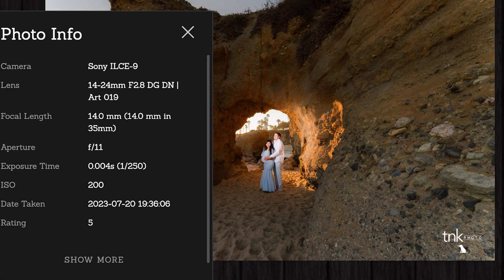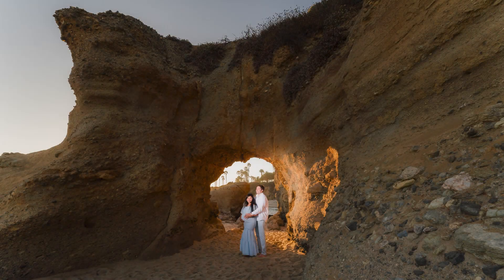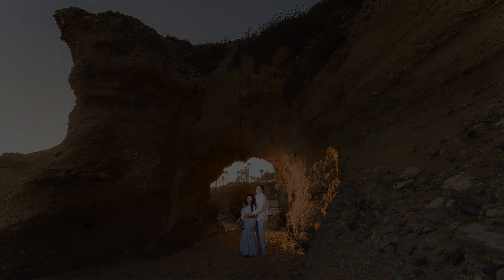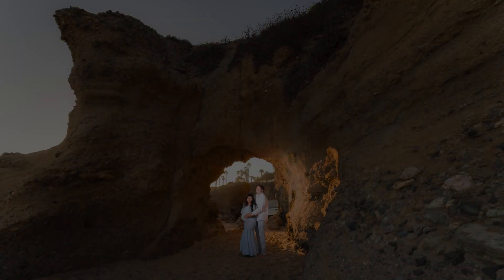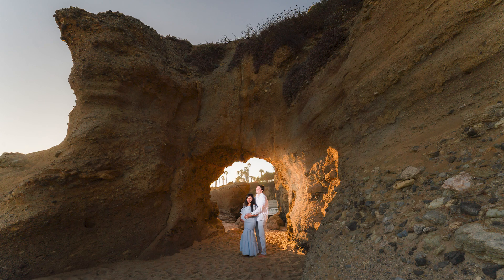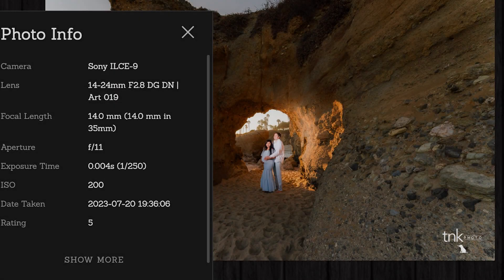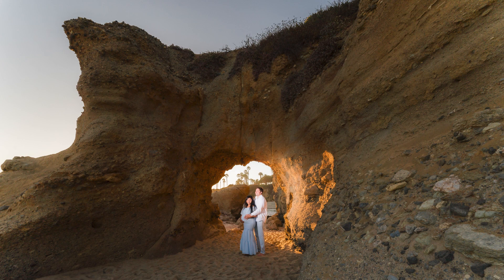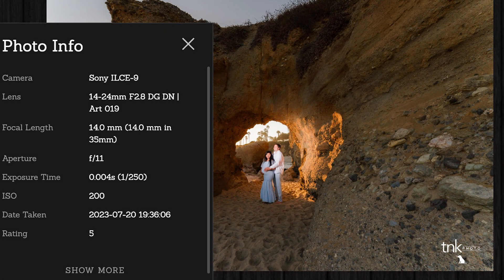How We Shot It Using The MagMod XL MagGrid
In this episode we get into using the MagMod XL MagGrid in order to control the spill in our lighting. Specifically speaking about the MagMod MagGrid XL 20 Degree Grid. This little (or rather, large) Grid, really did an amazing job at controlling our flash from hitting the walls of this tunnel. Check out the video for a more detailed breakdown!